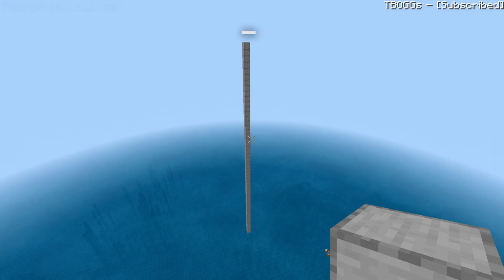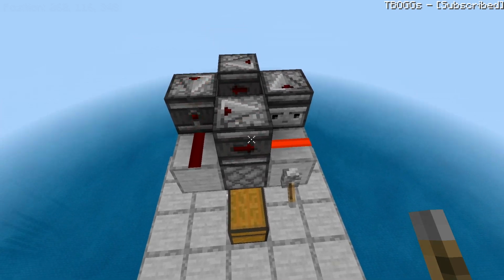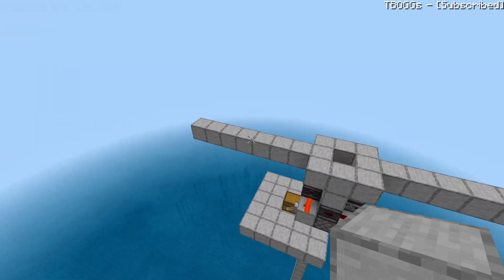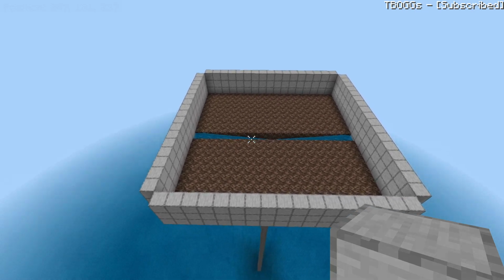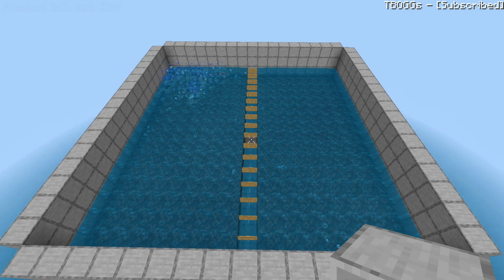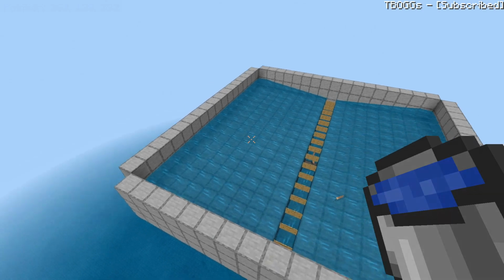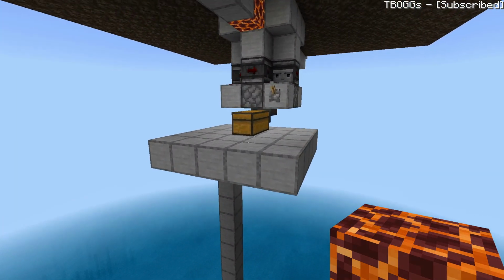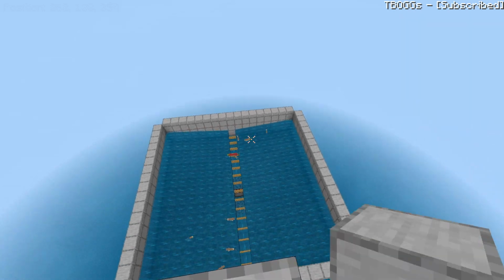Minecraft Bedrock: Bone & Fish farm Tutorial! BONEMEAL Farm! (MCPE, Xbox, Switch, Ps4, Windows 10)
Hope you enjoyed this video on a Minecraft Bedrock: Bone & Fish farm Tutorial! BONEMEAL Farm! (MCPE, Xbox, Switch, Ps4, Windows 10)

🔹Xbox: TB0GGs (it is a zero not an O)